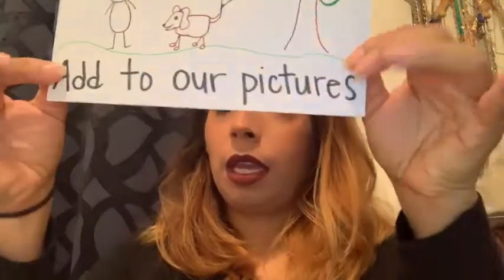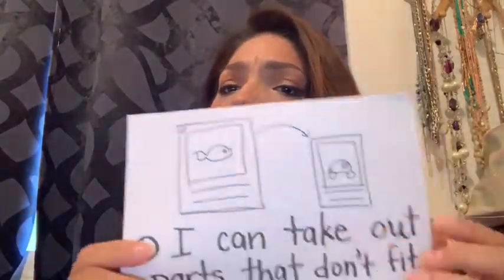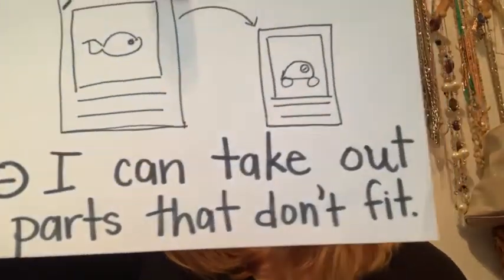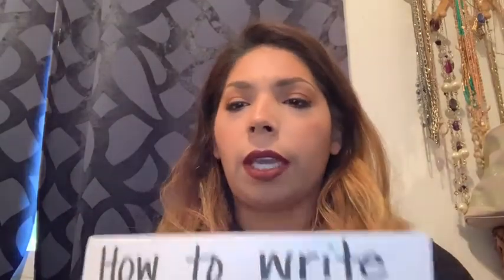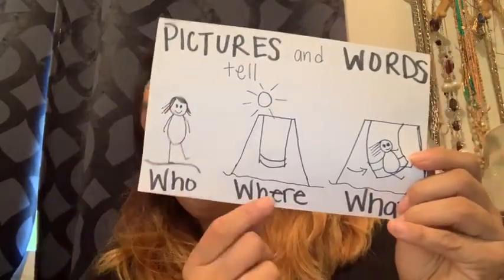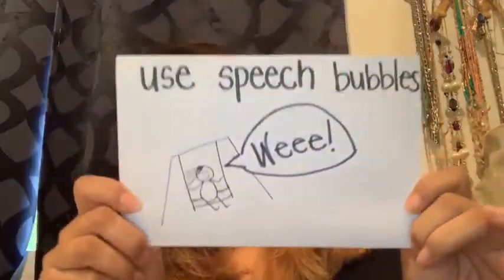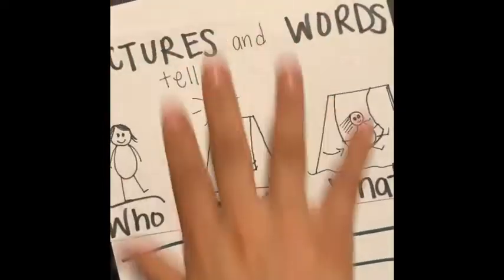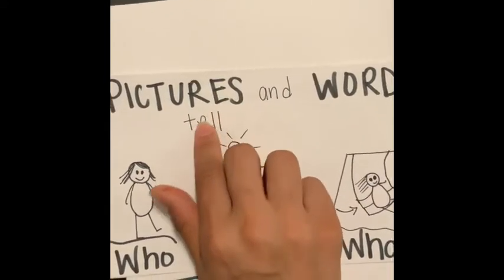Personal Narrative Writing Revisions Review Lesson 5